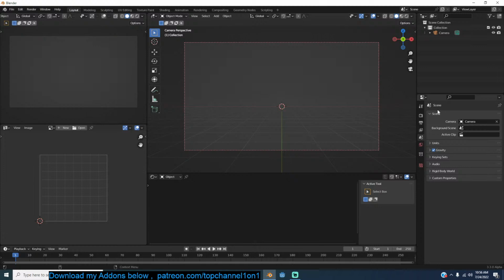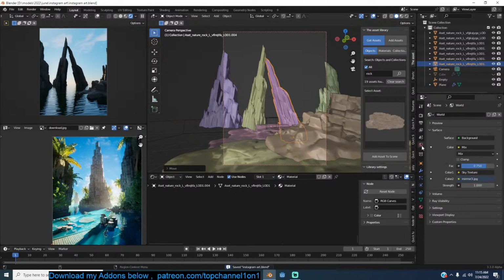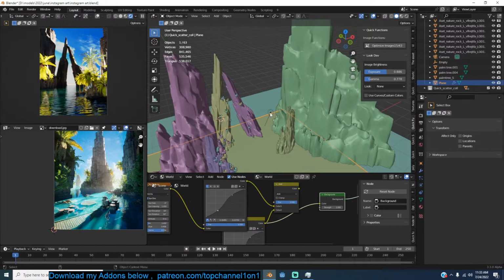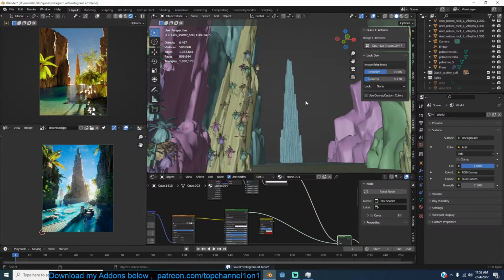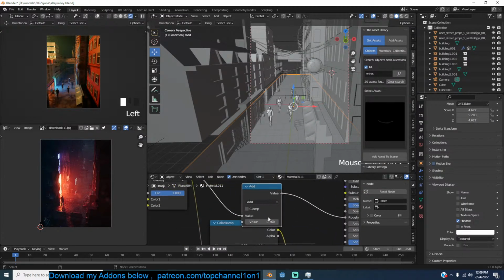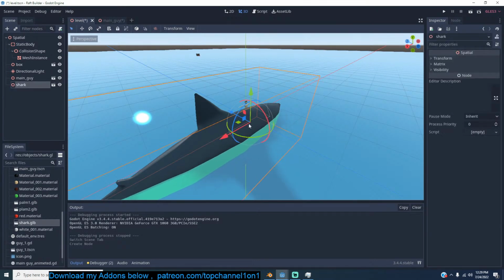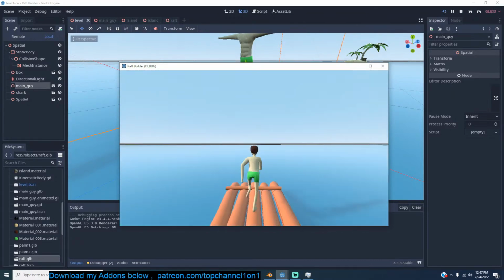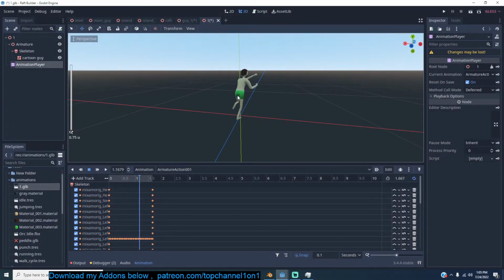🔴 blender live - Making free game assets for my game in blender